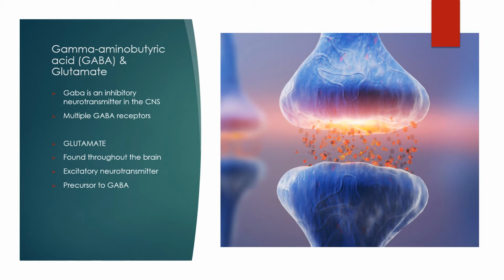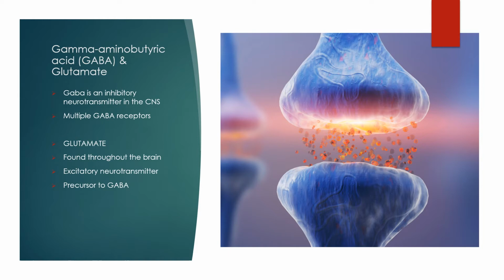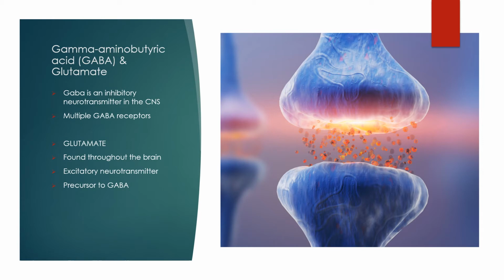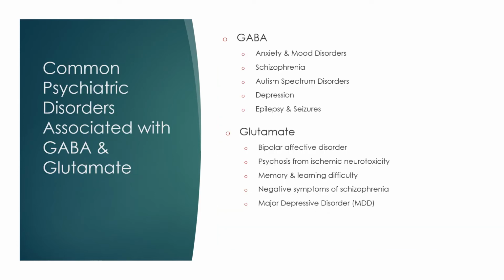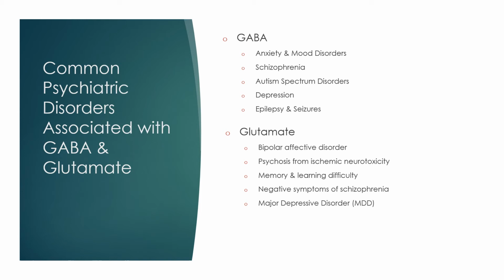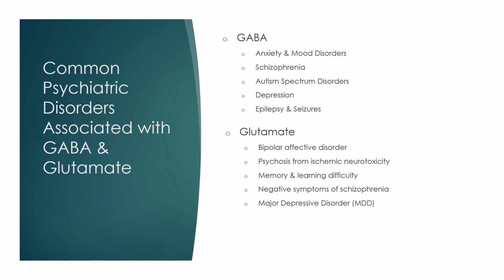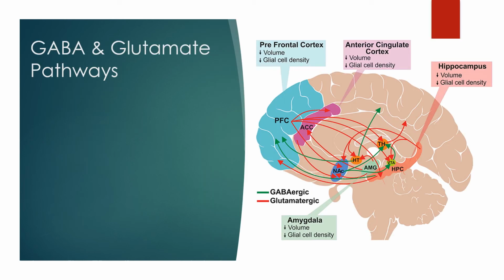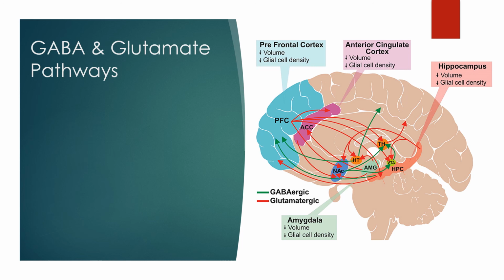Wk 5 Lec 1